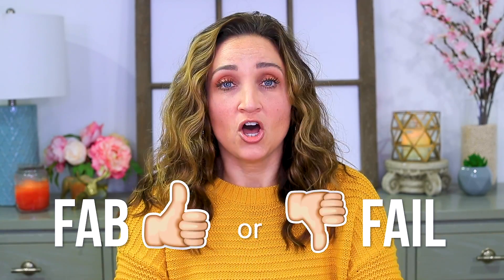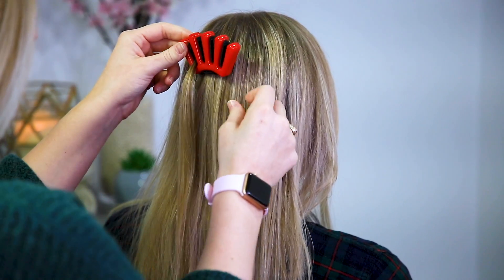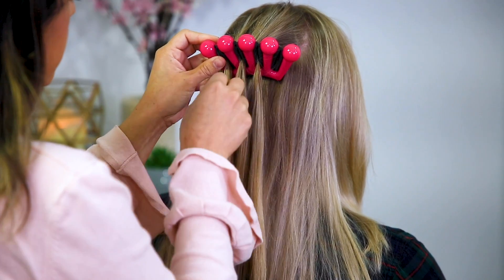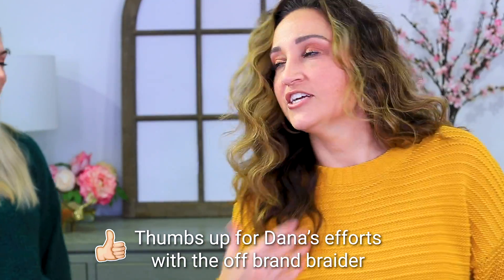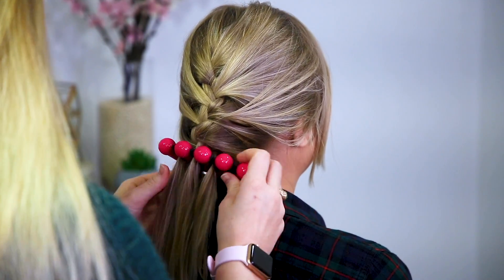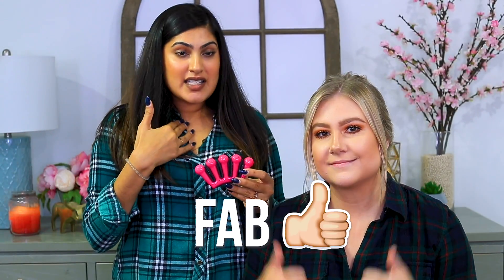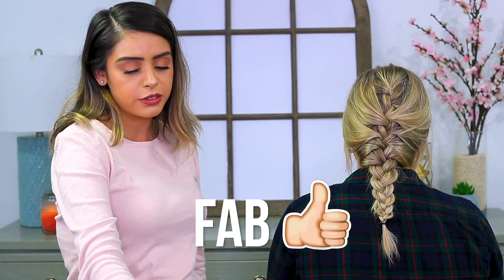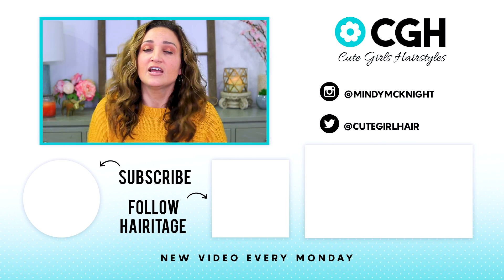Conair French Braider… Will it Work? | FAB or FAIL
I hope y’all are ready for another FabOrFail! Today, I am putting the Conair French Braider to the test! This tool claims to be the easiest braiding tool on the market to use, but will my team of beginner level braiders be able to make it work? Watch to find out…

✅ Keep up with the Hairitage website for launch dates and updates

I’ve been wanting to test out this braiding tool for a while now, but I thought it would make an even more interesting video to see my team attempting to use it! Nobody on my team is as familiar with braiding as I am, and they all consider themselves beginners when it comes to french braiding, especially!

We tried 2 different French Braiding Tools, the links are below:
*Conair French Braider (pink)
*Amazon Braiding Machine (red)

Overall, I was pleasantly surprised by the end result of the Conair French Braider! I think the smaller one that I got off of Amazon was just too small. It might work on a little girl, or someone with very fine hair, but it truly does not hold very much hair at all!

I thought that the instructions from the Amazon tool were more clear, but that the tool performance of the Conair tool was WAY better. The Conair tool is definitely a FAB 👍🏼from me! I can’t believe how well the braids turned out, especially since my team has no braiding experience whatsoever!

Who’s braid do you think looks the BEST?? Sana, Dana, or Ceci?? 😎

Please be sure to click the "🔔" next to the SUBSCRIBE button, to join our Notification Squad for PowerHour each week, and leave a comment below telling me if you’re excited for the Holidays!

💋's -Mindy